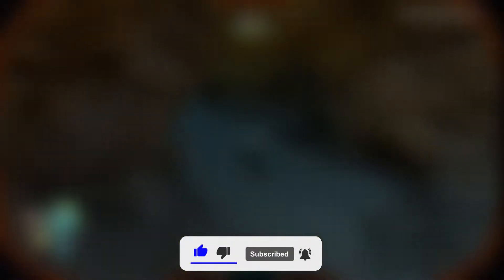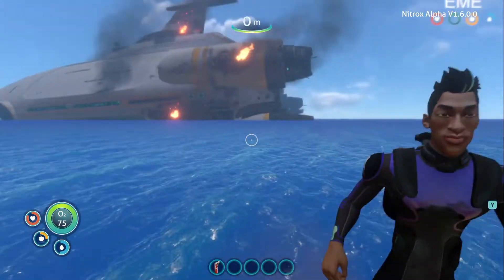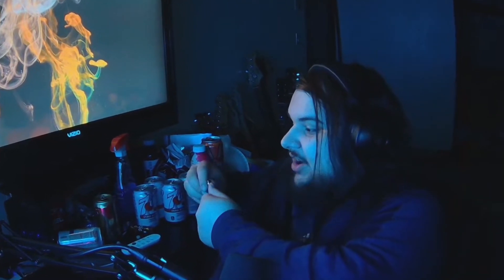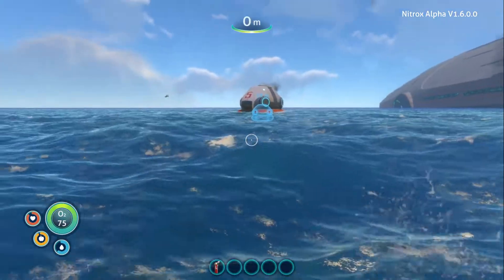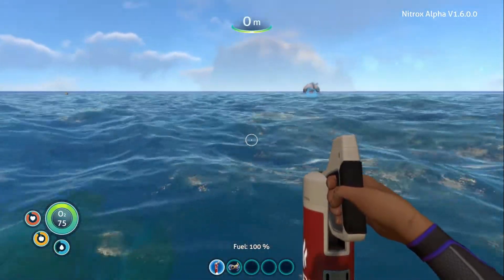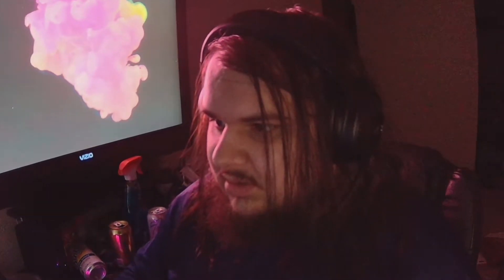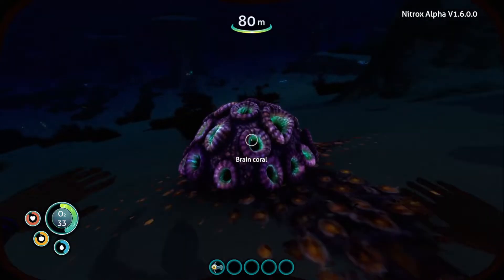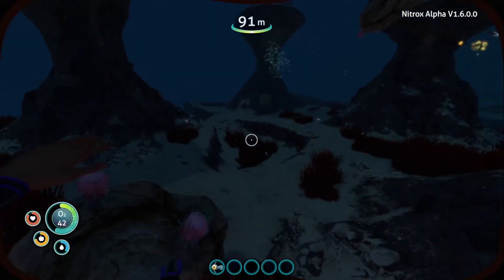We found a MULTIPLAYER MOD for SUBNAUTICA! (Subnautica: Multiplayer Mod #1)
So, our journey through the world of Subnautica begins. Throughout this series, we will hit many bumps on the road, but that's just the nature of playing multiplayer mods! They don't always work perfectly, but they're very often still fun anyways. I have a lot of footage of this recorded, so I hope you guys enjoy it!

Come say hi on Twitch! (Live every once in a while)

EQUIPMENT:
Camera: Razer Kiyo Pro
Microphone: Shure SM7B
Audio Interface: Focusrite Scarlett Solo (2nd Gen)
Keyboard: Razer BlackWidow Elite
Mouse: Razer Basilisk Ultimate
Mouse Pad: Razer Firefly V2

PC SPECS:
Main Monitor: Pixio PXC327, WQHD, 2560x1440p, 165Hz, Curved (32 inch)
Secondary Monitor: Pixio PXC243, FHD, 1920x1080p, 144Hz, Curved (24 inch)
Vertical Monitor: ASUS VG248QE, FHD, 1080x1920p, 144Hz, Curved (24 inch)
OS: Windows 11 Home (64 bit)
Processor: Intel Core i7-12700KF 12 (8P+4E) Cores 3.6 GHz (Overclocked to 5.0 GHz)
Graphics Card: ZOTAC NVIDIA GeForce RTX 2060, 6GB GDDR6
Motherboard: MSI PRO Z690-A WiFi DDR4 ProSeries Motherboard
Internal Drives: Western Digital Blue 1TB SSD (x1), Western Digital Black Edition 1TB Hard Drive (x2)
External Drives: Western Digital 3TB WD Elements Desktop USB 3.0 Hard Drive
Disk Space: 6TB
CPU Cooler (AIO): Corsair iCUE H150i Elite Capellix Liquid CPU Cooler
Power Supply: EVGA Supernova 750W Gold
Ram: Corsair Vengance LPX DDR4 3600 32GB (2 x 16GB)
PC Case: MSI MPG Series GUNGNIR 110R, Premium Mid-Tower Gaming PC Case

COUCH GAMING EQUIPMENT:
TV: VIZIO V-Series LED HDR Smart TV, UHD, 3840x2160, 60Hz (70 inch)
Console: Nintendo Switch, PC
Controller: Nintendo Switch Pro Controller, PlayStation DualSense Controller, Xbox Core Controller
Keyboard: Razer BlackWidow Chroma V2